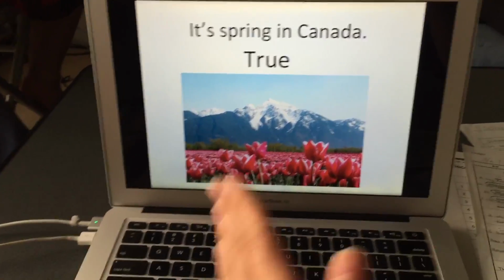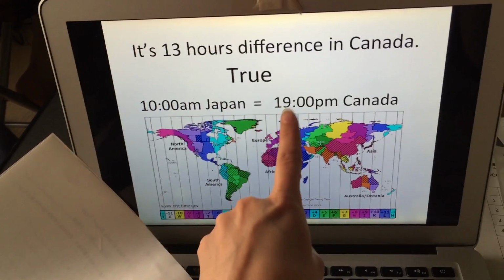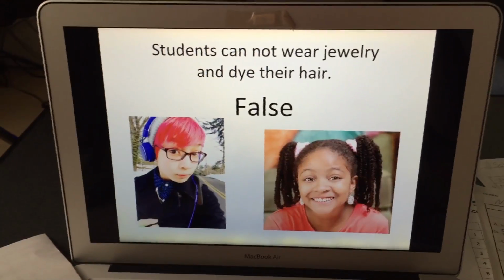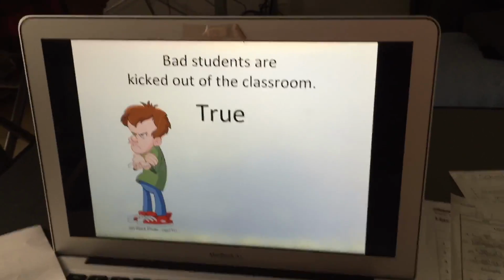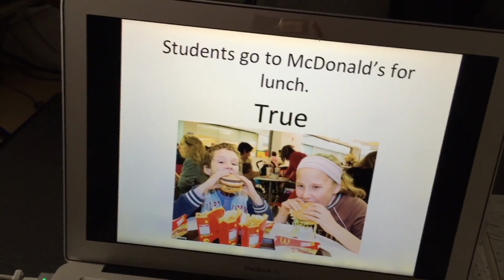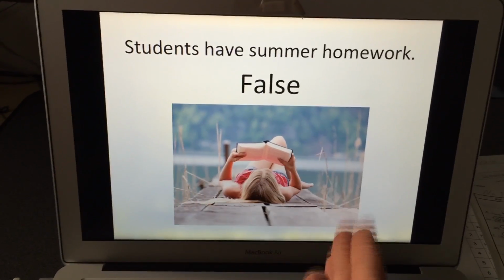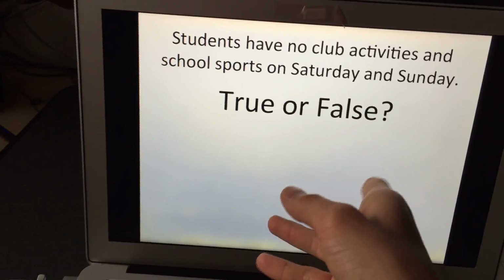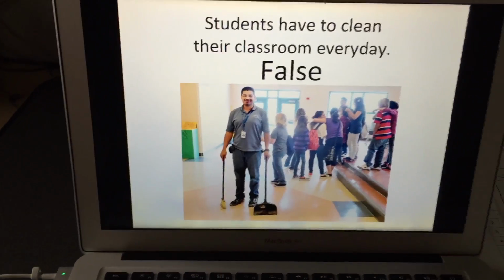ALT in Japan A Typical Junior High Lesson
Hello everyone! I'm an ALT in Kyoto Japan and I wanted to share my experiences with you. This video is about a lesson I had today in my junior high school. I noticed there was a similarity between this lesson and a lot of my other English lessons as an ALT here in Japan.

The format I see most often is:
1) Greeting
2) Warm-up activity (usually partner interview or quick bingo, or something that usually takes under 5 minutes)
3) Grammar point is taught (either by the JTE (Japanese partner teacher), or the ALT and JTE, or just the ALT)
4) Activity or Game or Worksheet using the grammar point. This is usually a collaboration with the ALT and JTE. But it can also be planned just by the JTE or just by the ALT.